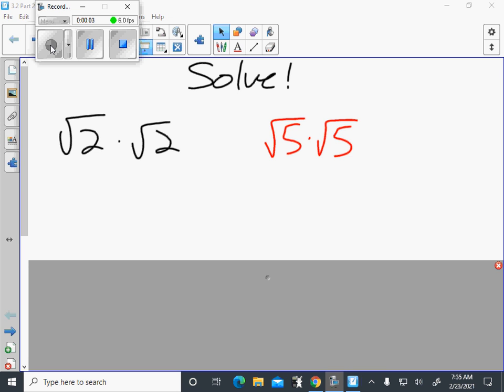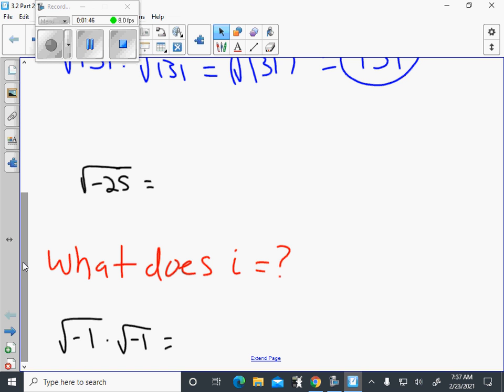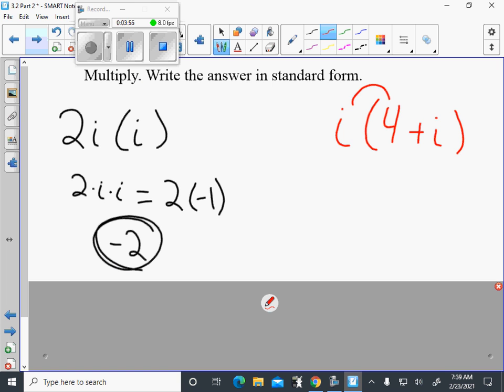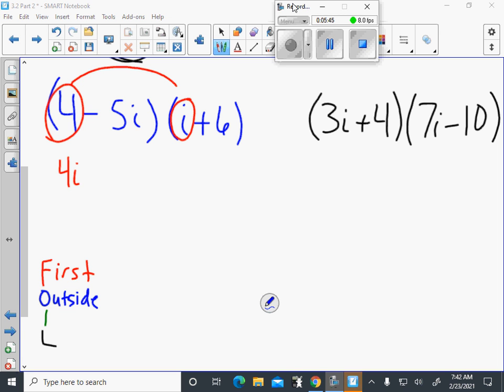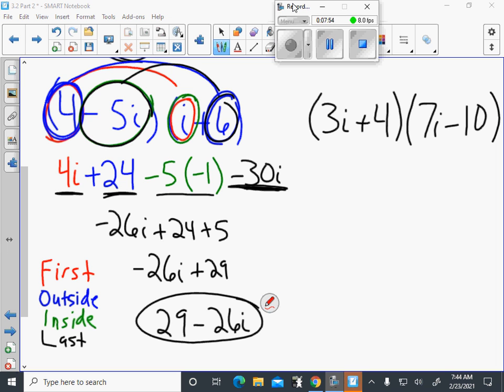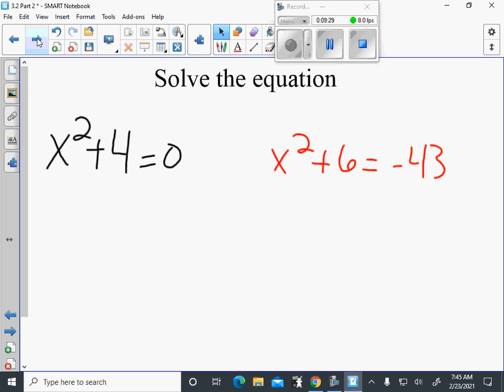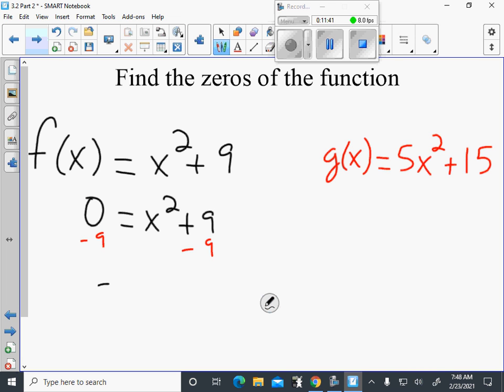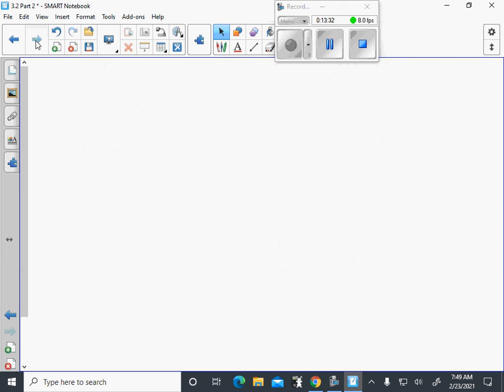3 2 Part 2 Video Notes